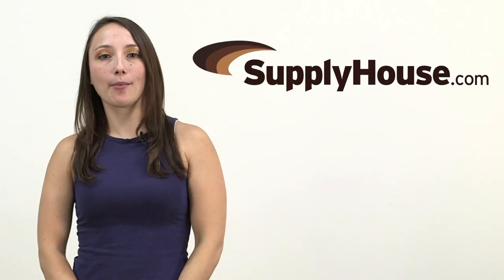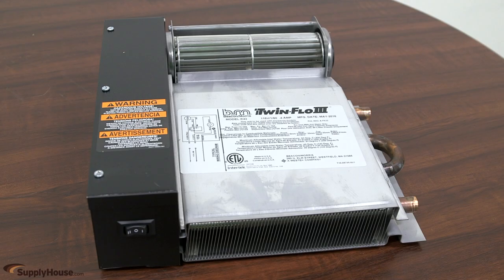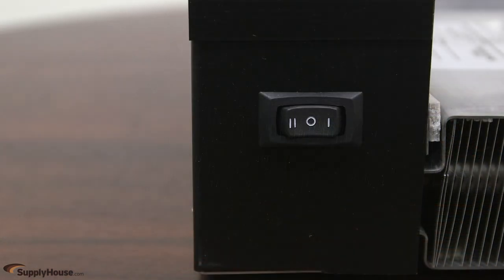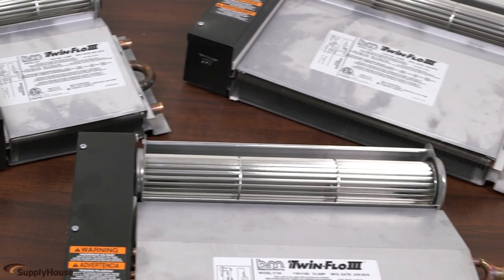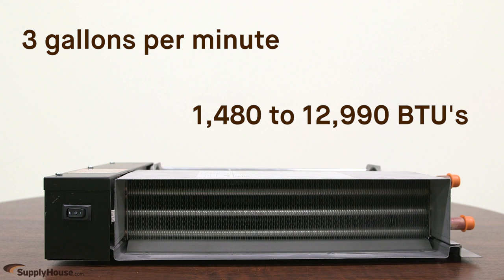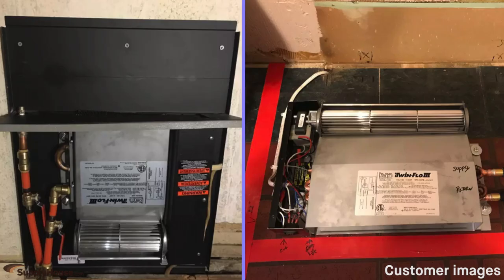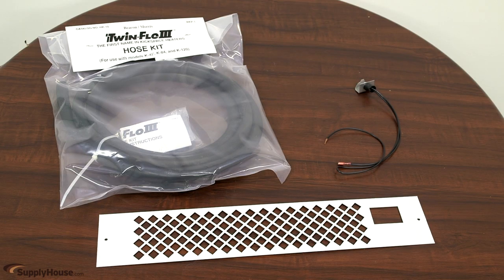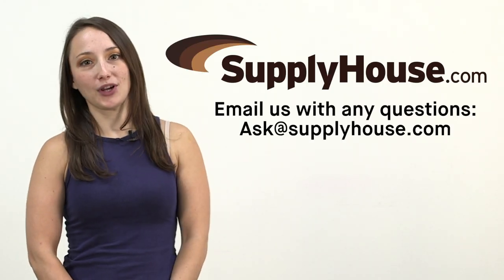Beacon Morris Kickspace Heaters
Ideal for kitchens and bathrooms, the Twin-Flo III series offers a space-saving alternative to hot water baseboard heating.  Hot water from the home’s boiler is circulated through the 115-volt kickspace unit and the fan gently blows heated air into the room, based on the fan speed selected by the user.

To improve heat transfer, Twin-Flo III fins are mechanically bonded to the coil and are shaped and spaced to help prevent dust collection.

There are 3 models in the Twin-Flo III series: the K42, K84, and K120.  With flow rates of up to 3 gallons per minute, the heat output can range from 1,480 – 12,990 BTU’s depending on the model and fluid temperature.  All units have ½” water connections, and can be installed under a cabinet, in the floor, or on the wall with the correct installation kit.

Hose kits, low-temperature aquastats, and custom grilles are all available separately to enhance the appearance and performance, and a 5-year warranty is offered for these Twin-Flo III units.

Follow Supplyhouse.com!